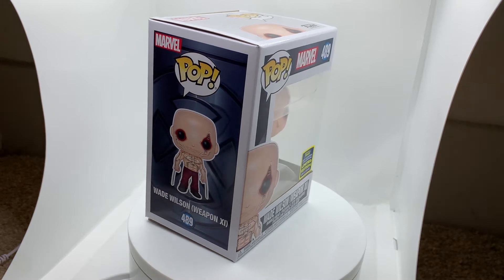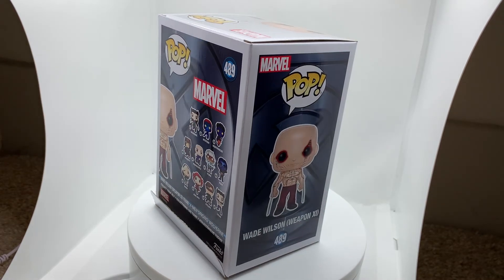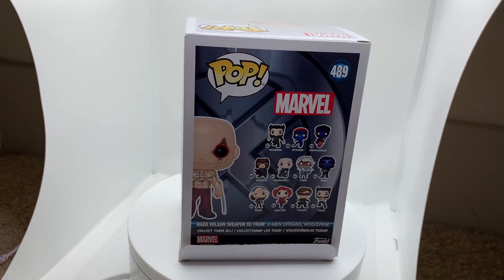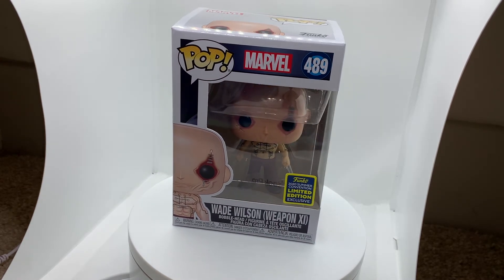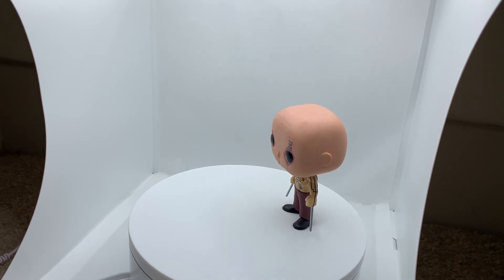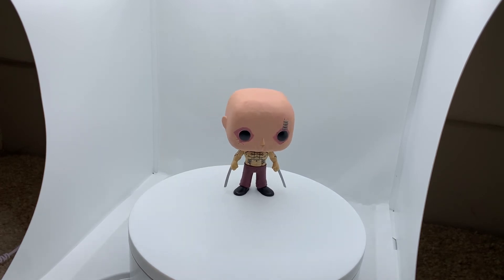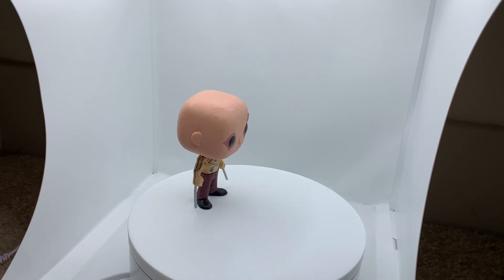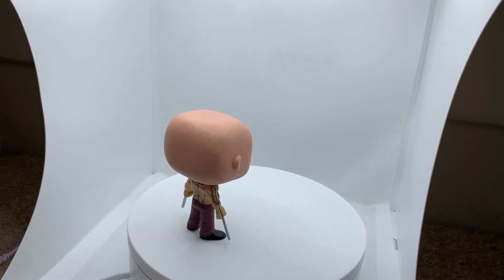FUNKO POP 2020 SDCC WADE WILSON DEADPOOL UNBOXING AND REVIEW!!!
IN THIS VIDEO I AM UNBOXING AND REVIEWING THE NEW FUNKO POP MARVEL XMEN 489 2020 SDCC LIMITED EDITION EXCLUSIVE WADE WILSO (DEADPOOL) FROM THE MOVIE XMEN ORGINS WOLVERINE! THANK YOU AND HAVE A GREAT ONE:)